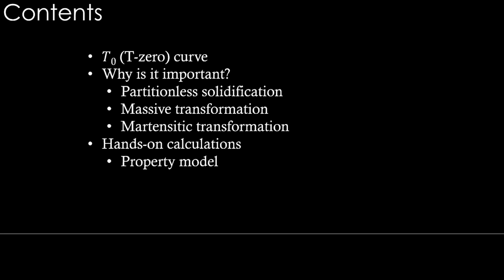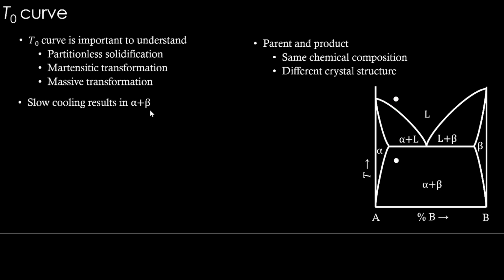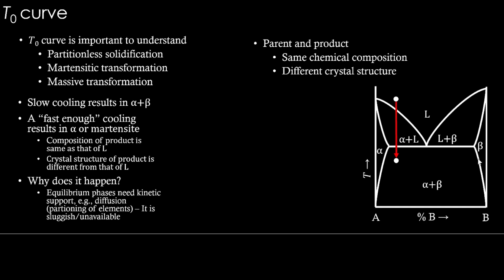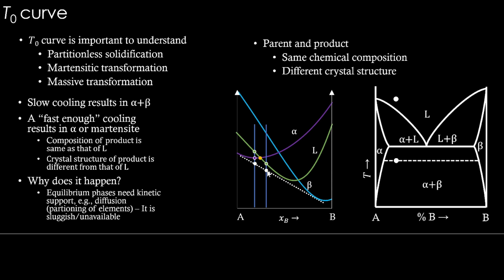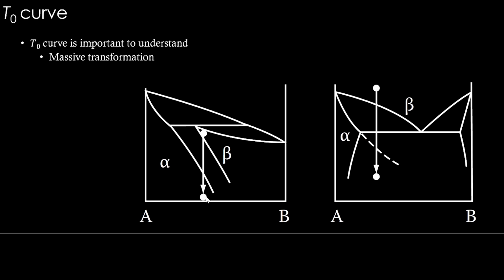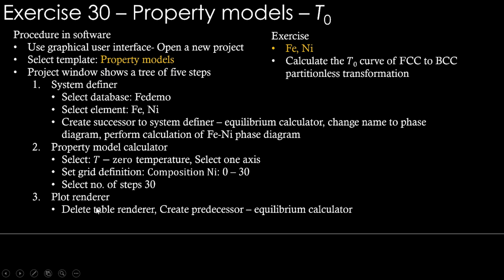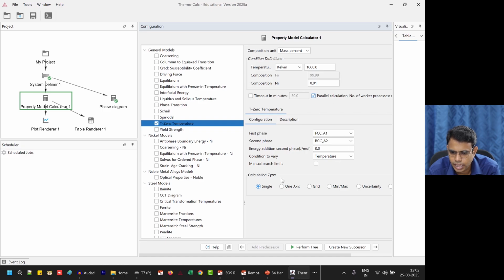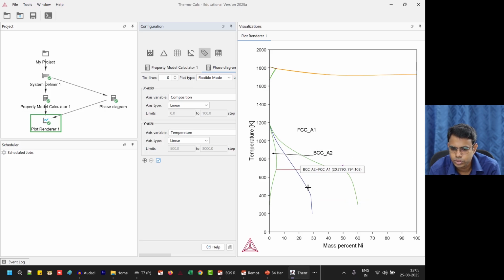Hands-on Thermodynamic Calculations 8: T0 curve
"𝑇0 (T-zero) curve
Why is it important?
Partitionless solidification
Massive transformation
Martensitic transformation
Thermo-Calc Hands-on calculations
Property model